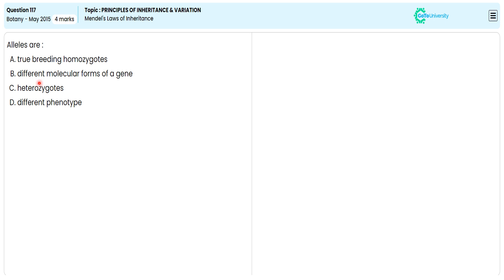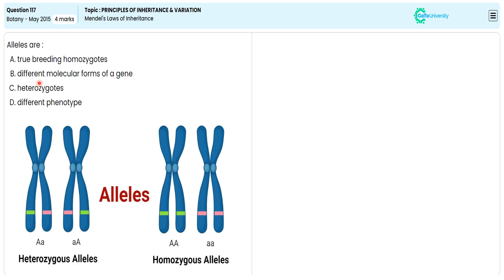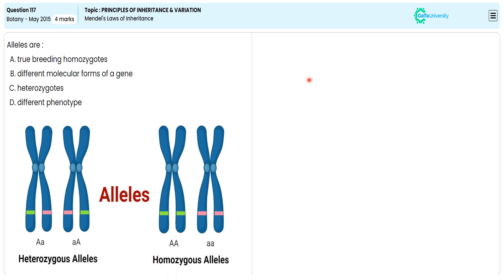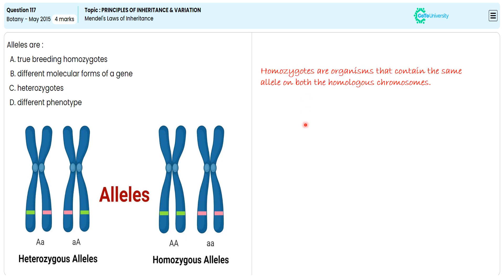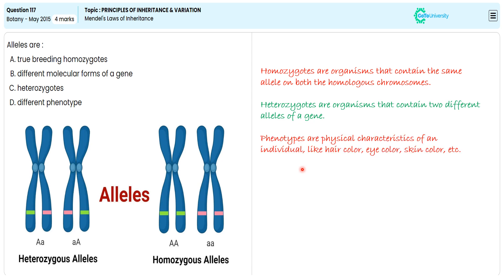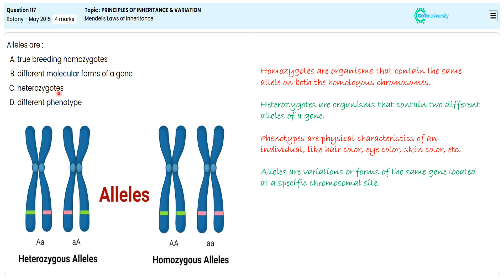NEET 2015 Insights: Exploring Mendel's Laws of Inheritance - Comprehensive Guide for Q117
Topic Name: PRINCIPLES OF INHERITANCE & VARIATION |Mendel's Laws of Inheritance | Practice Test